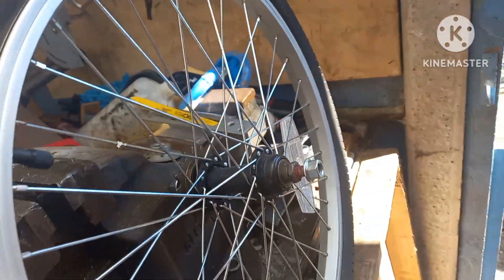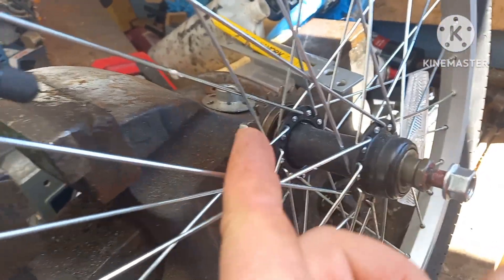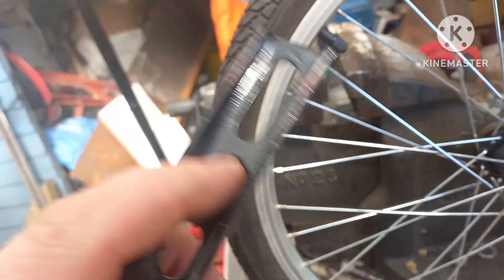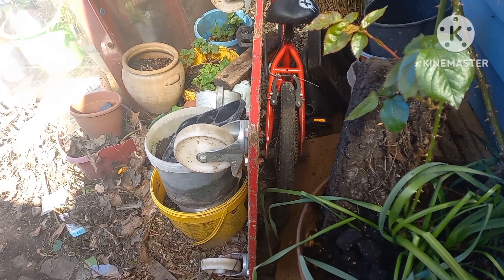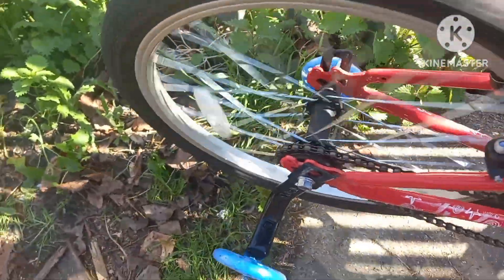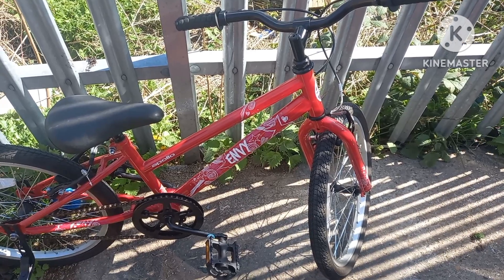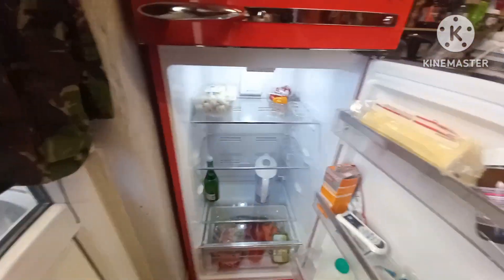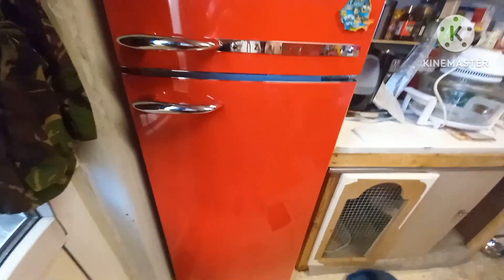harleys bike repair and new fridge freezer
repairing harleys bike and new fridge freezer day